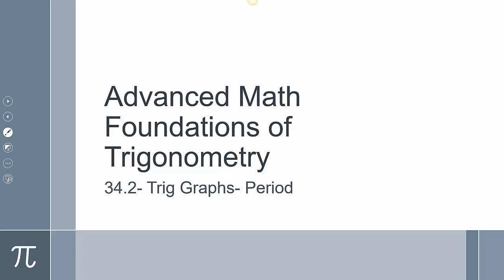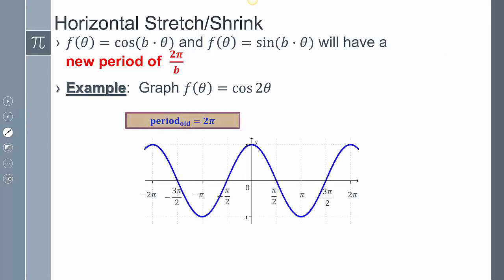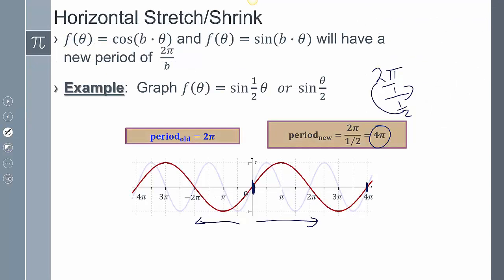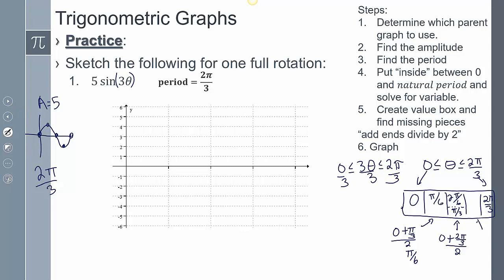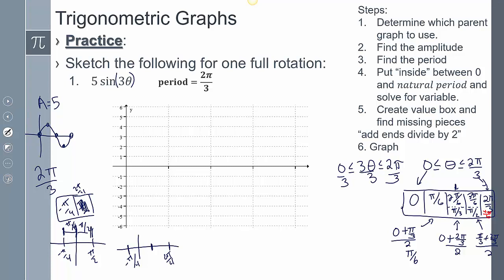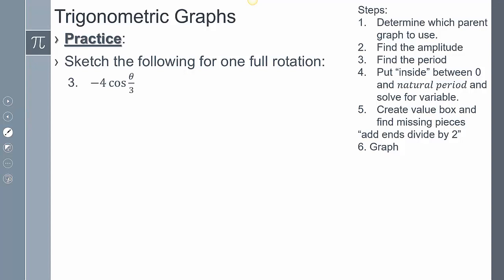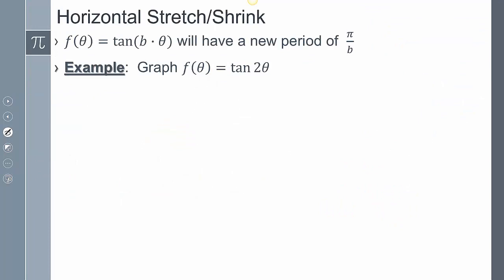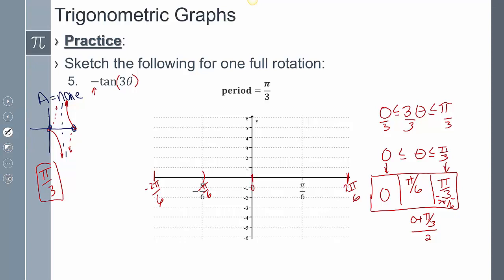Lesson 34-2 Foundations of Trigonometry Graphing Trig functions Period